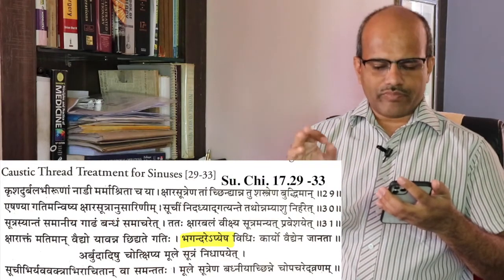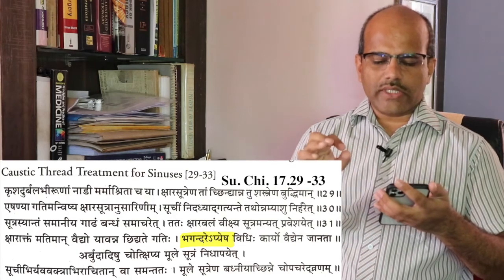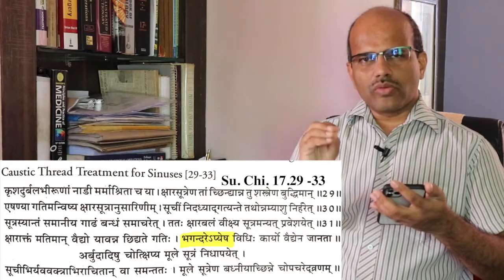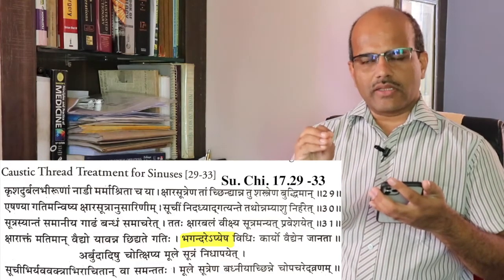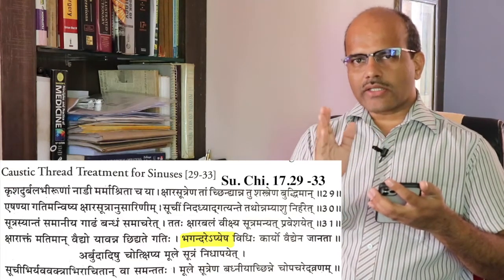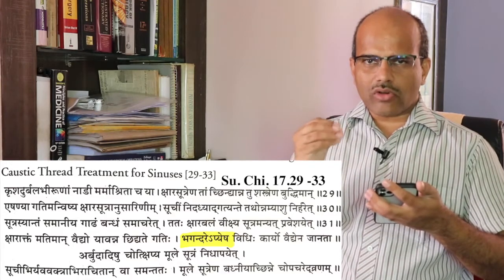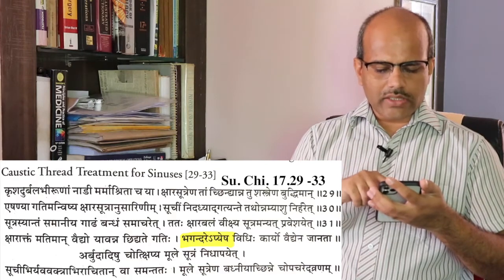WHAT IS KSHARASUTRA | TREATMENT IN FISTULA | FISTULA IN ANO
About video -
This is introductory video to Ksharasutra. In this video i have discussed about history and standardisation of Ksharasutra.

Kshara sutra manual

Kshara sutra and fistula in ano

app
SkillAyurveda@cm4